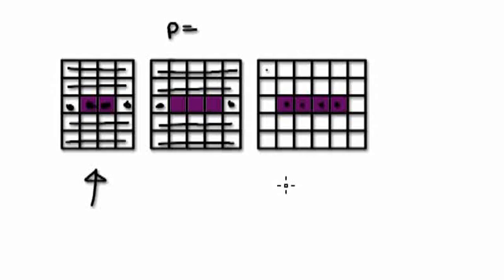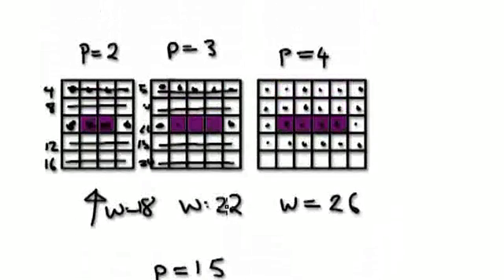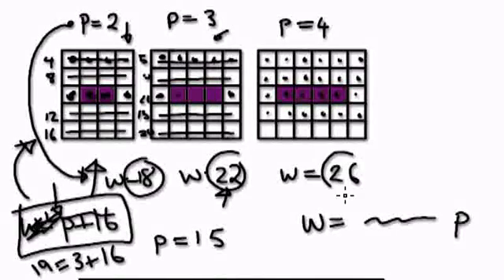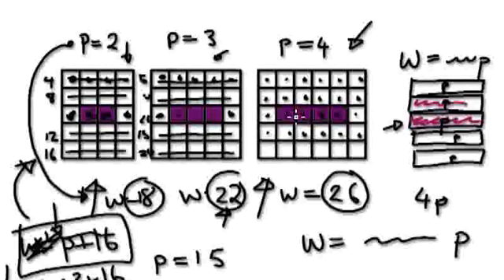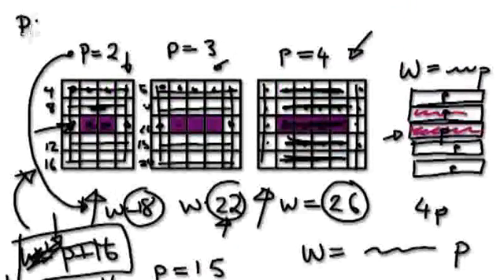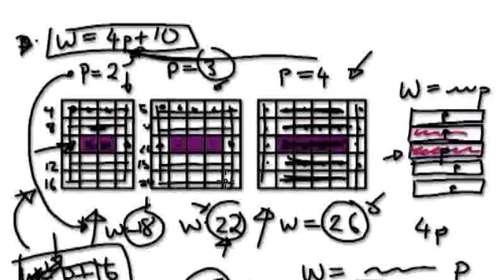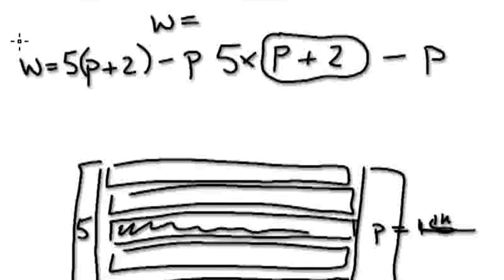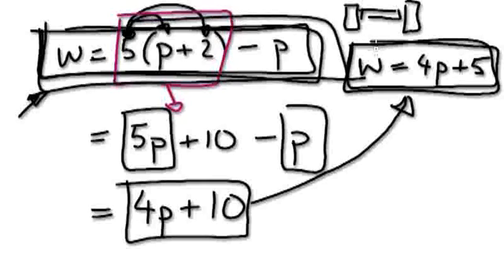Video 139 - Tiles - Constructing Formulas - Practice 4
Video showing you how to construct your own formulas.